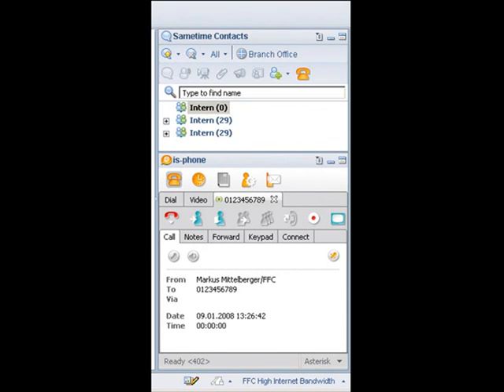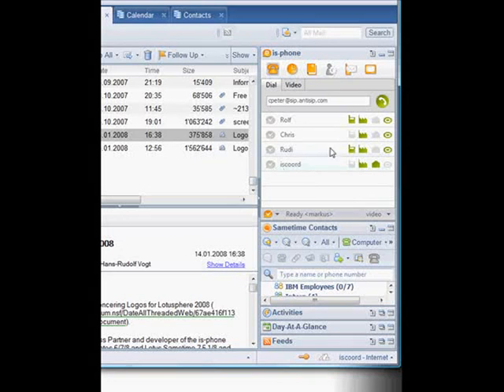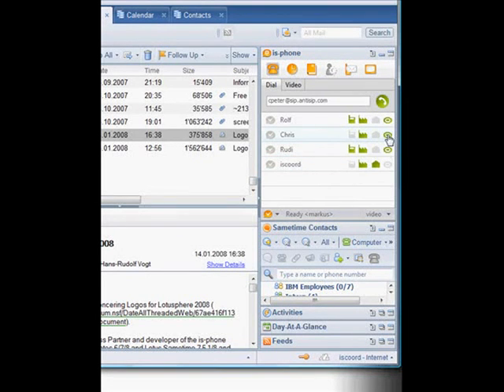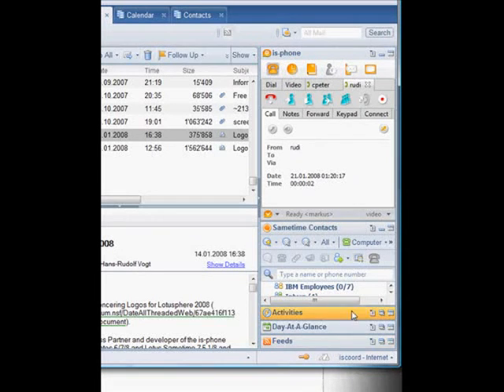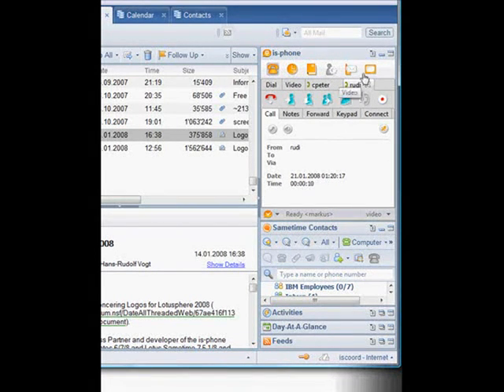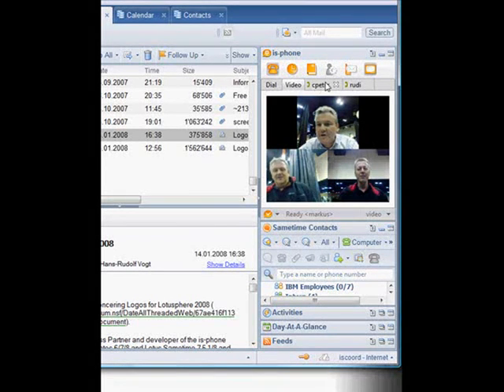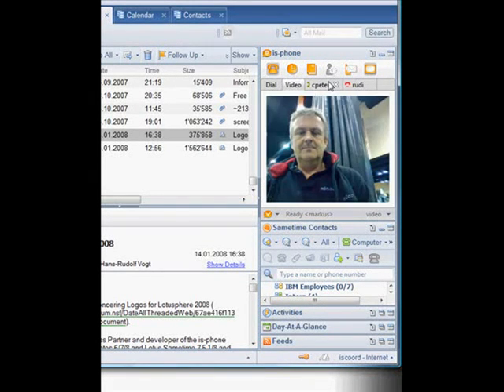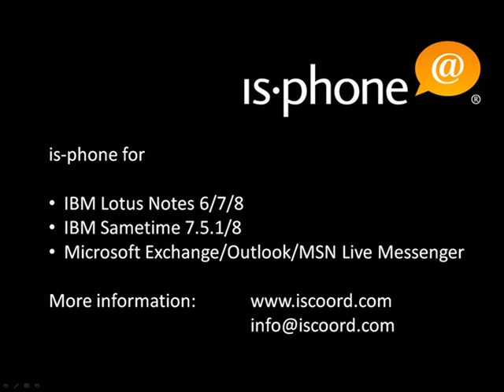is-phone SIP softphone for IBM Lotus Notes 8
This softphone from iscoord is integrated into IBM Lotus Notes 8 and enables Video/Audio Conferencing (4/16 participants). This screencam video shows how to make a call, answer a call, setup conference-call and video-conference. is-phone is world's first integrated softphone with certifications of compatibility from 3Com, Avaya, Nortel and Siemens and tested with Alcatel, Asterisk, Cisco and others.